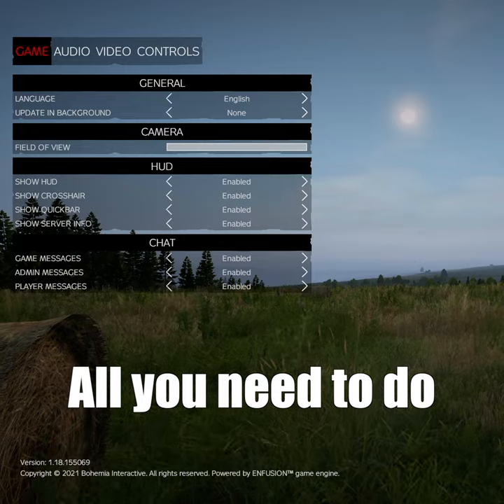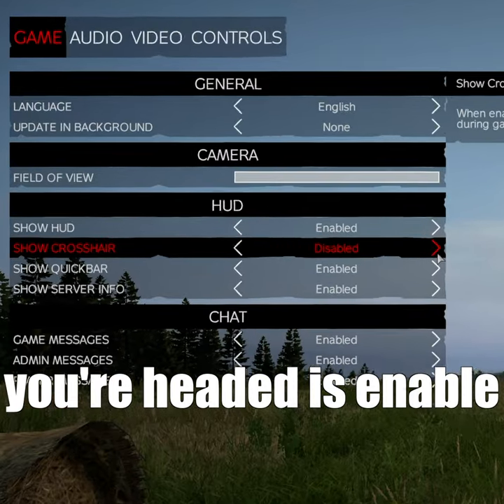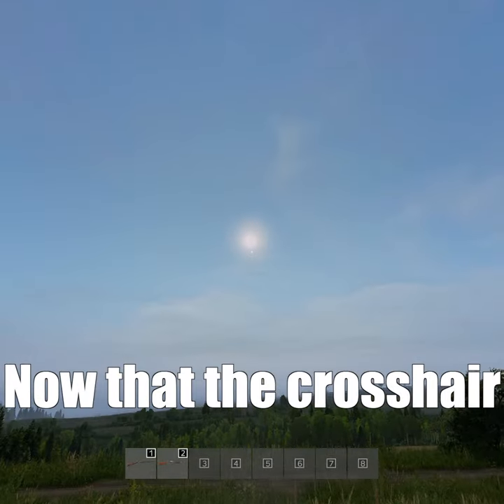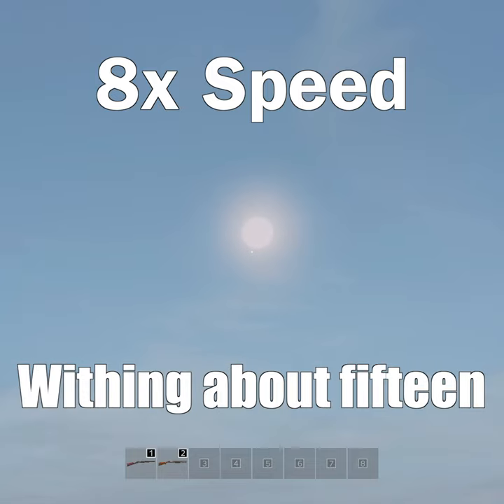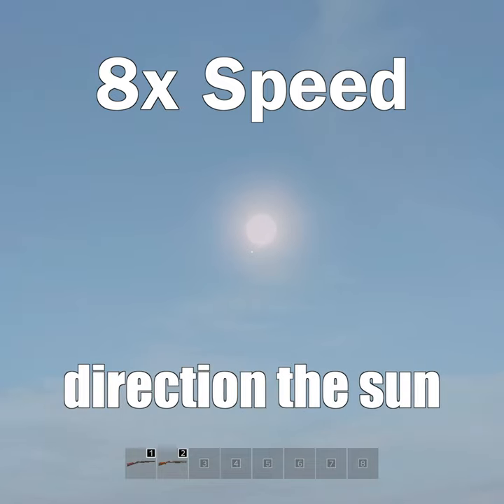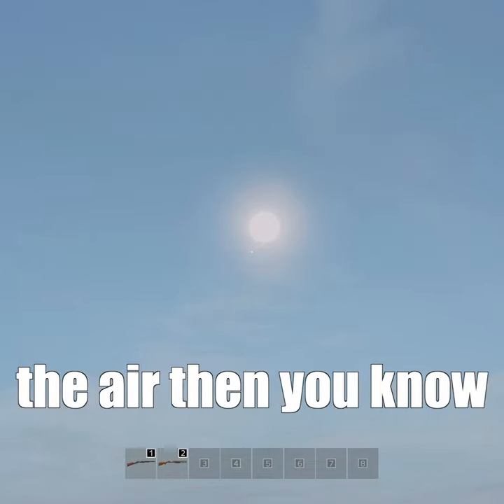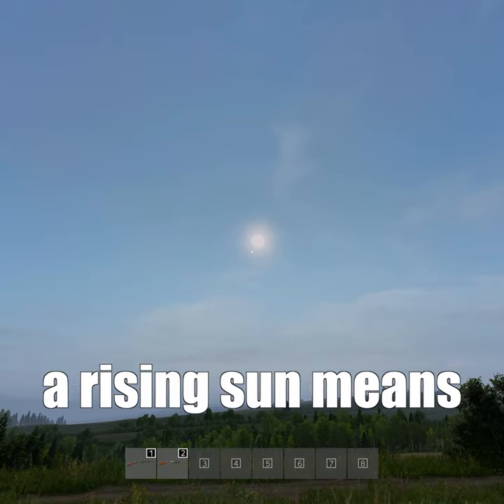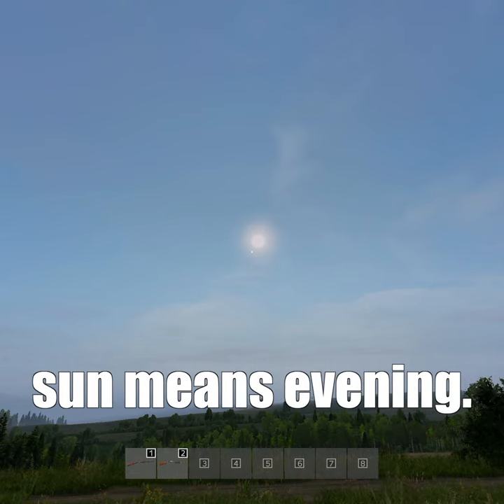How to tell Time & Direction in DAYZ ⏳🗺️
In this DAYZ video, I show you how to quickly navigate around the map without needing a compass using only the sun, and also how to tell time using the same method. Sometimes it can be difficult to tell if it's morning or evening as soon as you join a server, but not after you know this easy trick!